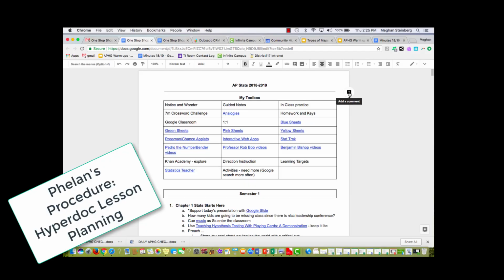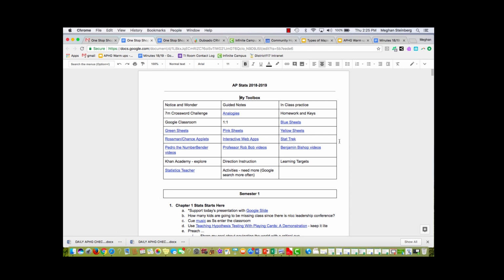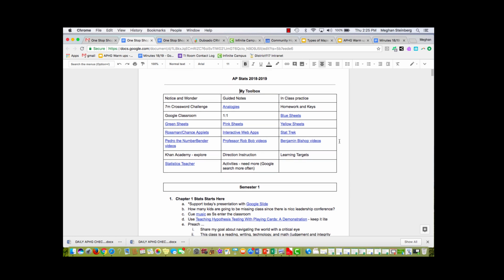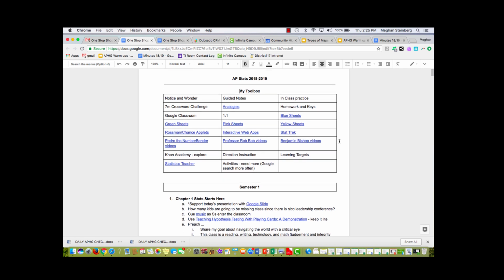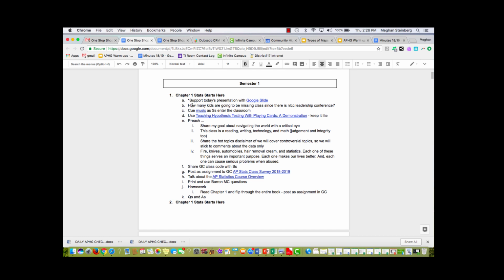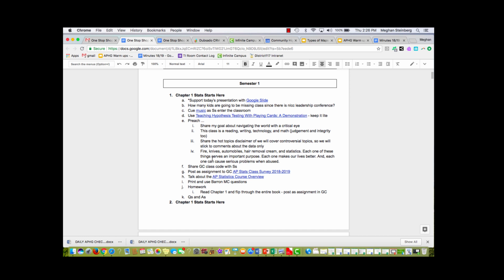What's Brewing Teacher Feature: Procedures